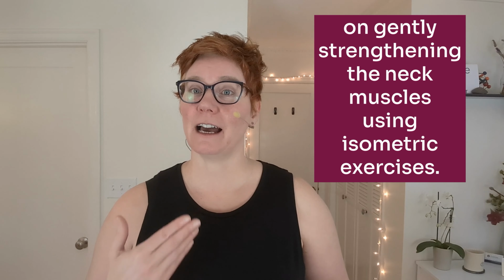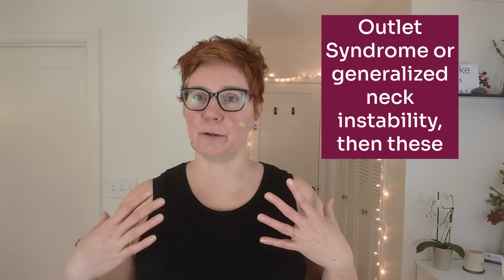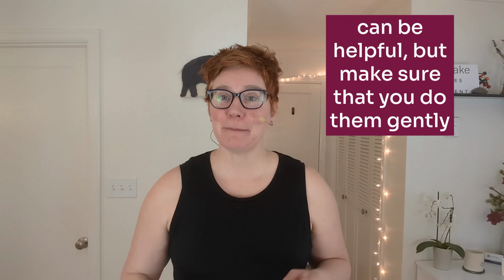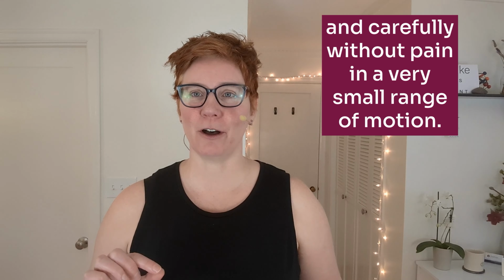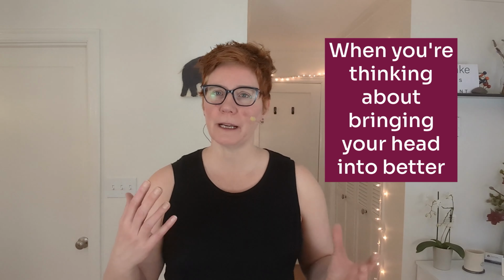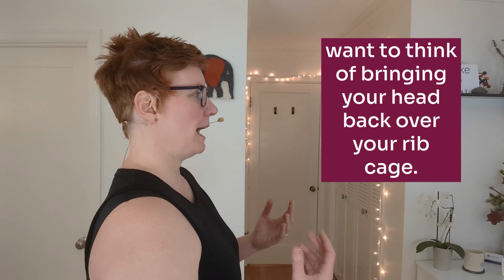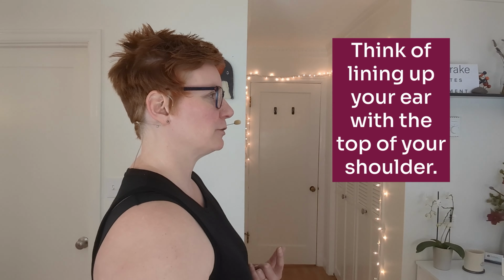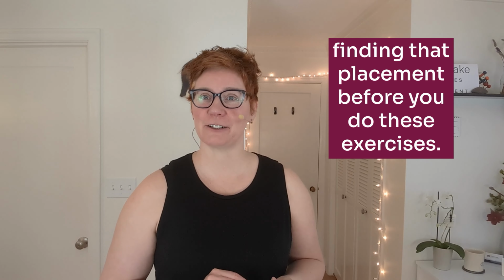Neck Strengthening Isometric Exercises for Hypermobility & Thoracic Outlet Syndrome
Chronic neck discomfort can happen because of forward head posture, Thoracic Outlet Syndrome (TOS), or Cranial Cervical Instability (CCI), to mention a few common with hypermobile humans.

Isometric exercises are a great place to start strengthening your neck muscles without overloading the tissues.

Just a reminder, not everyone's bendy body is ready for these neck strengthening exercises and they should always be done without pain or strain, during or after.

0:00 Intro
0:50 Head Positioning
1:22 Resistance Band Skull Press
1:41 Chin Press with Block or Book

Exercise for hypermobility!
Hypermobility strengthening exercises!